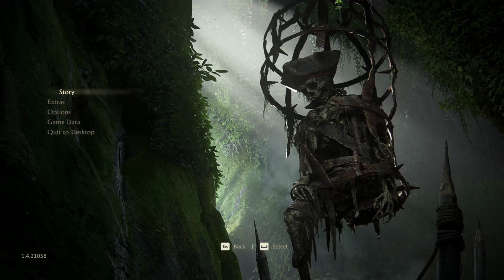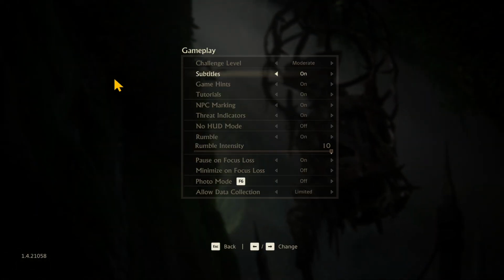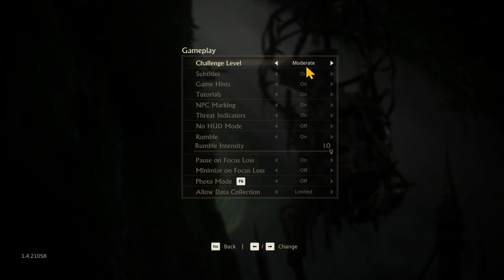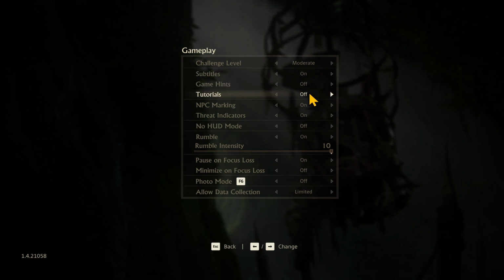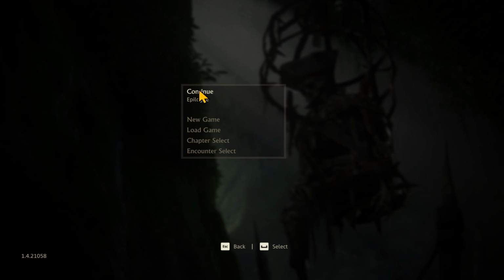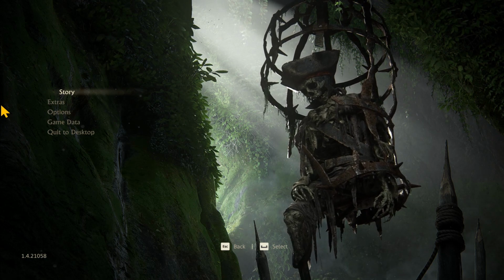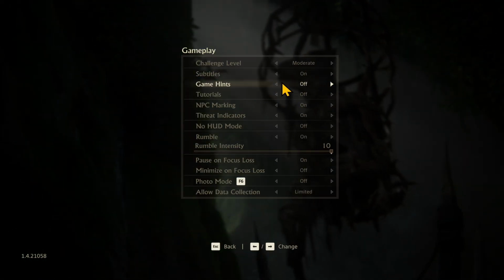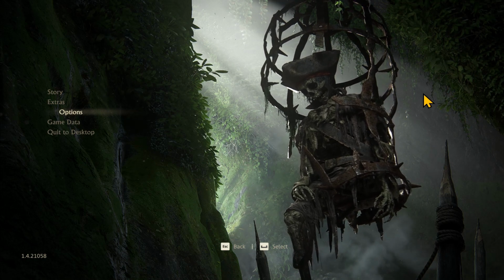How to Enable or Disable Hints and Tutorials on Uncharted 4 for PC | Quick & Easy Settings Guide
Want a cleaner, distraction-free experience while exploring the world of Uncharted 4: A Thief's End? 🎮 In this quick PC tutorial, I’ll show you exactly how to enable or disable hints and tutorials in Uncharted 4.

Turning off hints and tutorials is perfect for experienced players who want full immersion, while turning them on helps beginners get familiar with the game mechanics. Either way, customizing this setting ensures you play the way you like!